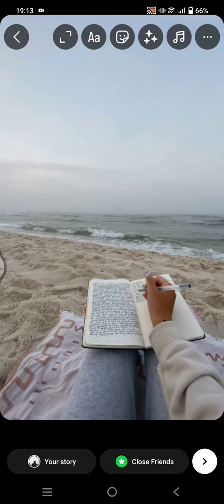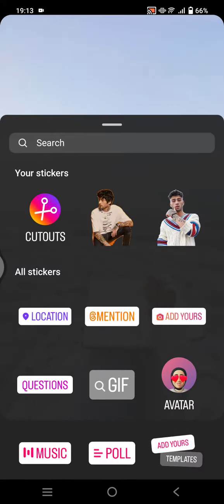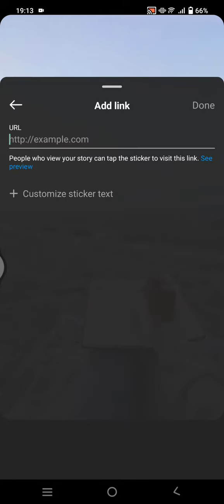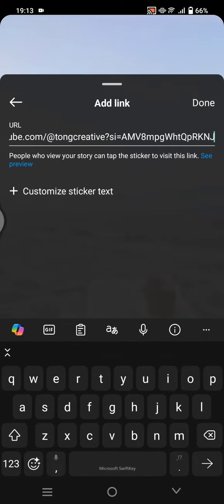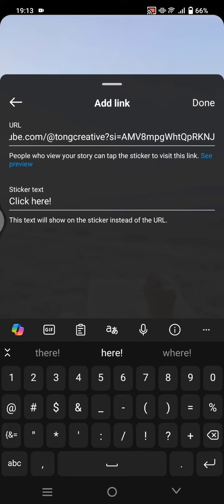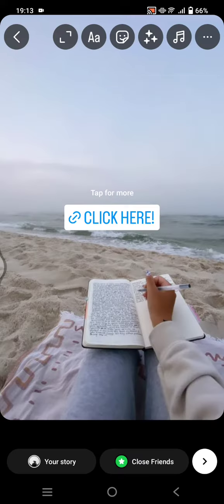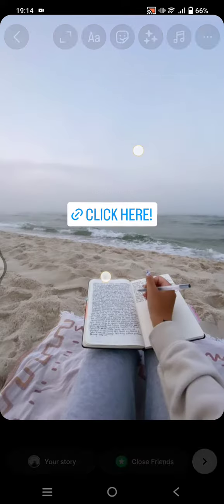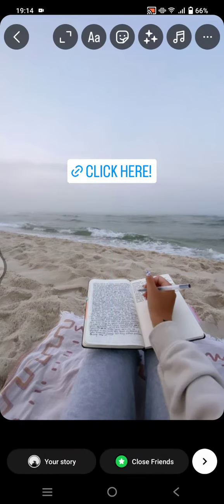How Can You Customize the Link Sticker Text Added to the Instagram Story? | Instagram Tutorial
This is how you can customize the link sticker text on Instagram